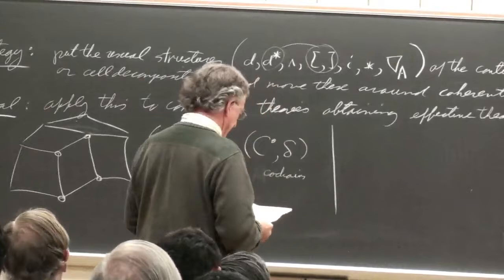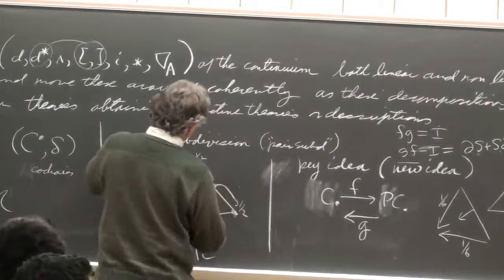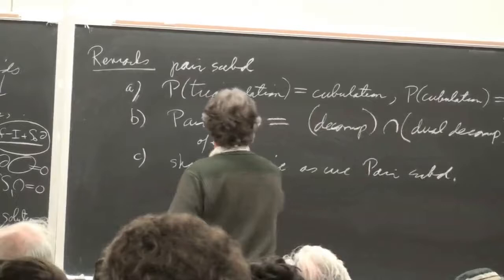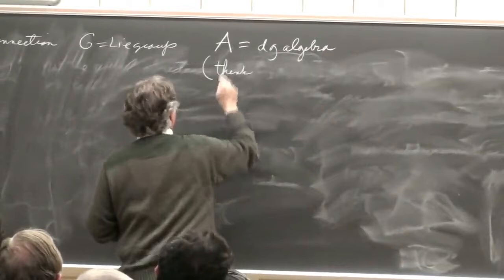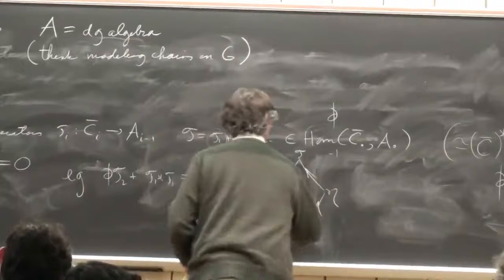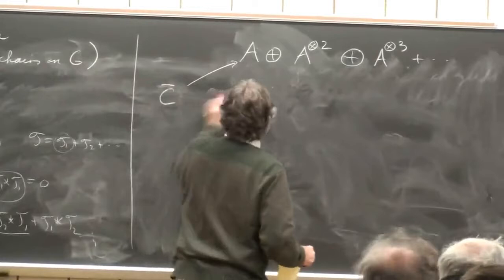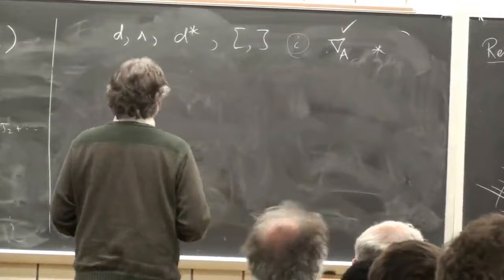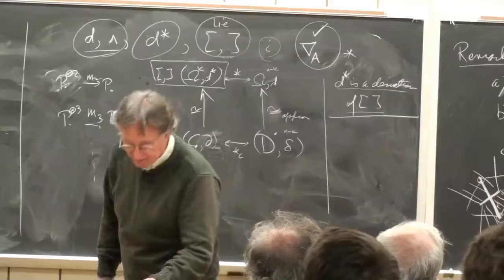Discrete models of geometry and the infinity algebras of topology - Dennis Sullivan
Dennis Sullivan (Stony Brook University/CUNY Graduate Center)

Special Colloquium in Honor of Dennis Sullivan Winning the 2010 Wolf Foundation Prize in Mathematics

Cauchy's angle defect at codimension two faces is an excellent discrete model of scalar curvature, but discrete models of Ricci and Riemann curvature have been elusive. Poincare's coboundary operator on cochains is a perfect discrete model of exterior d acting on forms but Steendrod and Whitney's cochain cup product as a model of wedge product requires symmetrization and higher corrections to be a good model. Lattice field translations along edges and the subsequent mondromies around two faces need the addition of higher terms in order to model bundles with connection. Poincare's dual cell constructions require higher terms to model the Hodge star operator. The yoga of infinity algebras from algebraic topology provides a language and a unifying concept of effective theories for these higher structures. In every instance the higher terms combine to form a solution of a Maurer Cartan equation. The hope is that such discretizations based on this concept of effective theories may be useful in geometry like finding good discrete models of the Ricci and Riemann curvature and in PDEs like generating coherent computational algorithms for fluid motion at every scale.